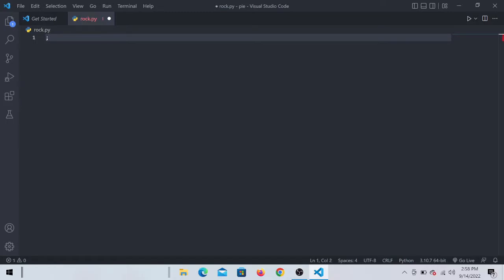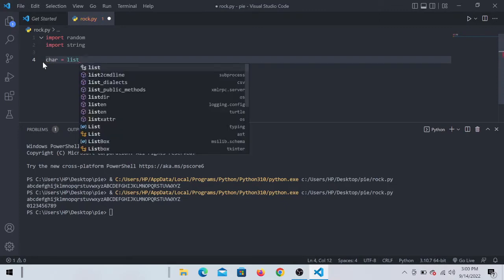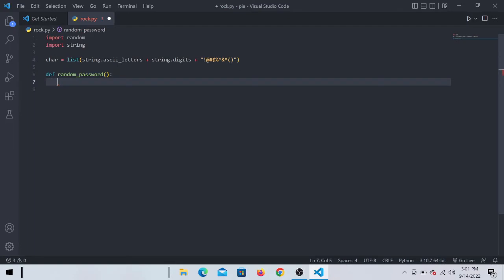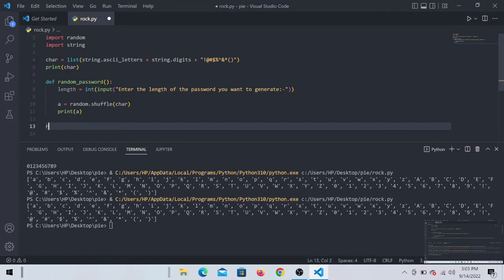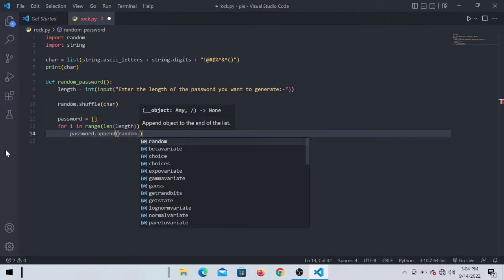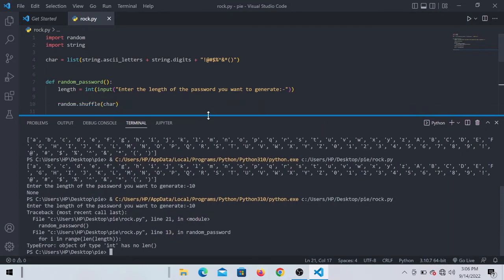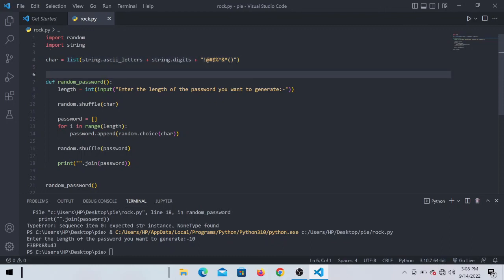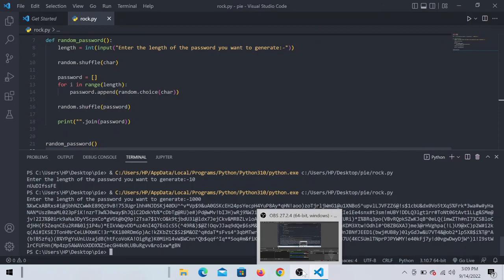Password Generator | Python | For beginners Like me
Hlo! everyone today in this video we make a password generator a very simple and easy to follow so I hope u like it

And I will se you around